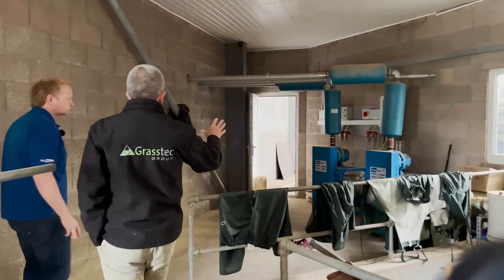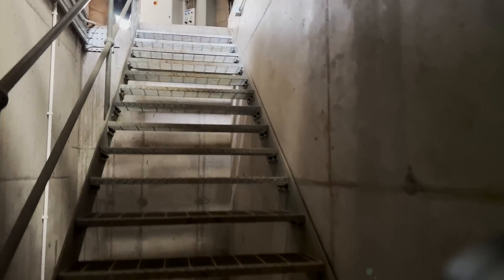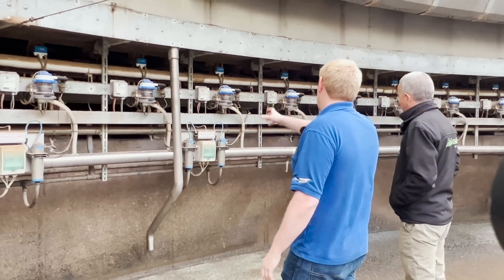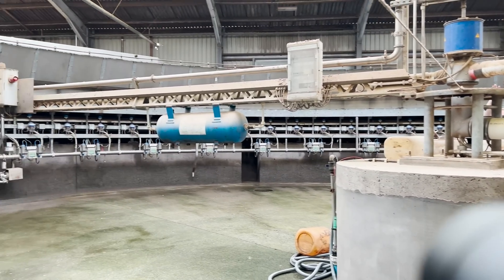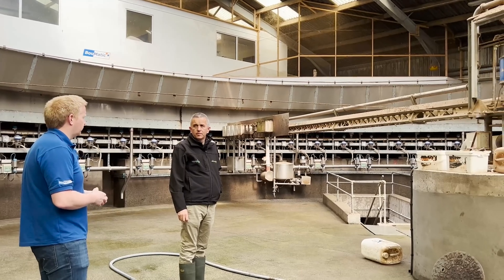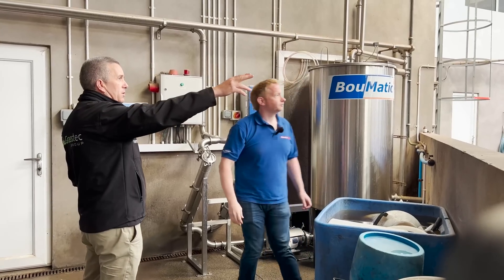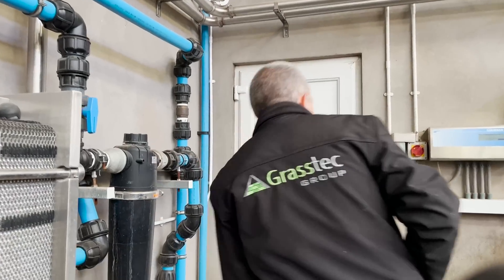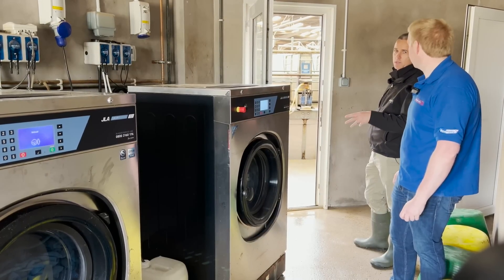Internal Workings of a 72 BouMatic Point Rotary - Scotland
We continue the tour with Gary from Electromech Agri looking at an impressive farm in Scotland milking 1700 cows, 3 times a day on a 72-point BouMatic rotary. In this video, we look at the internal workings of their rotary.